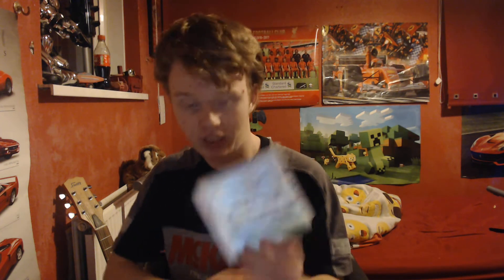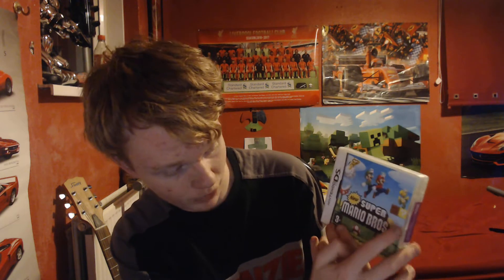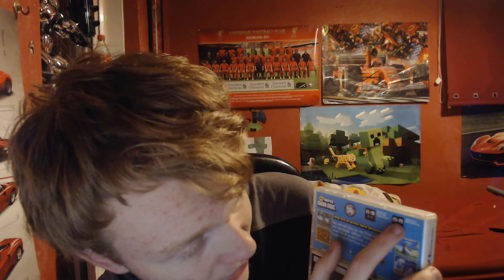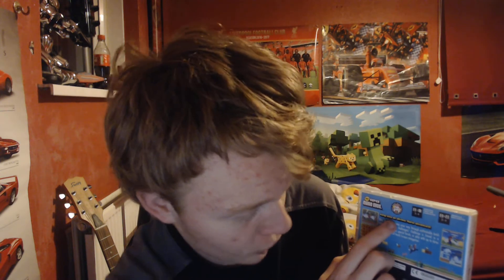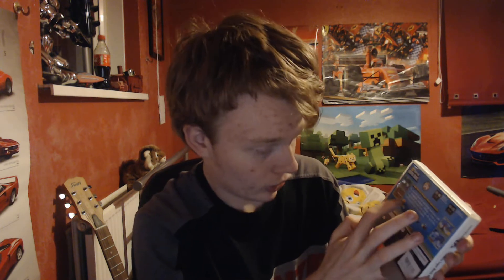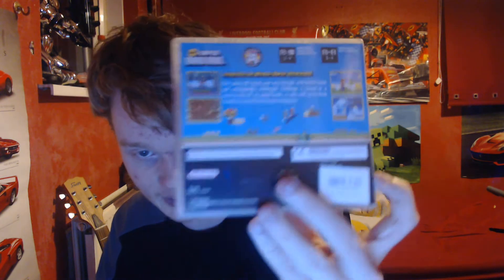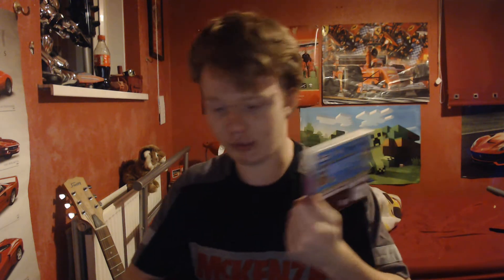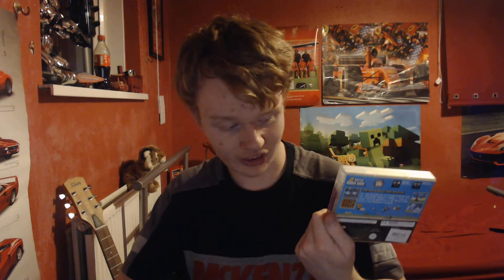New Super Mario Bros For Nintendo DS - Unboxing Video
Description Disabled Until Thursday
Links Disabled Until Thursday